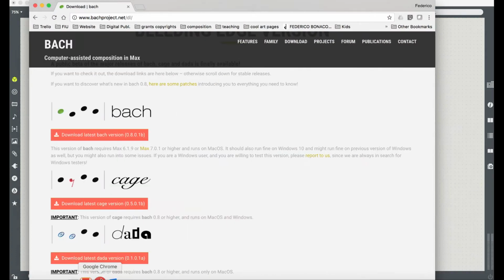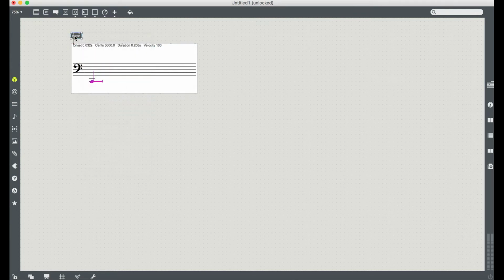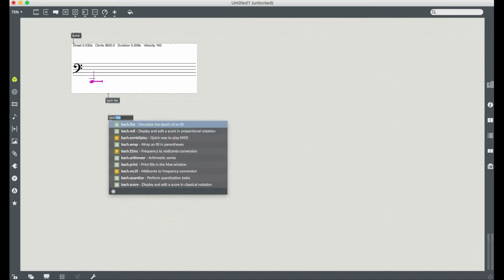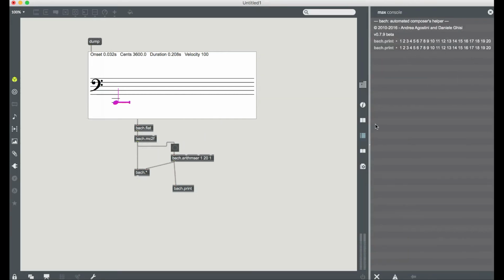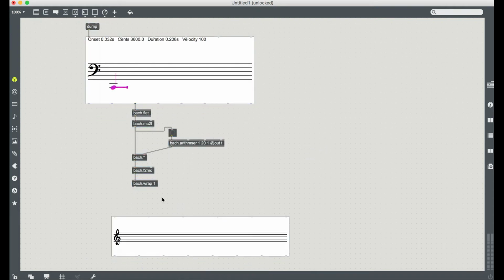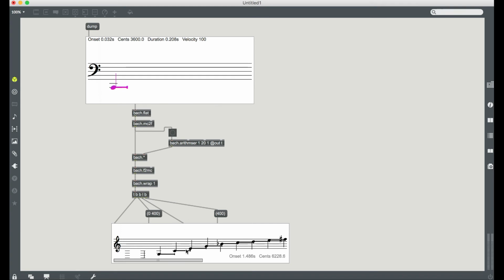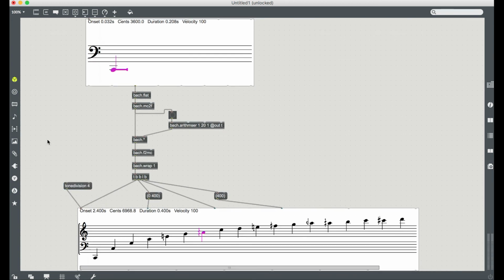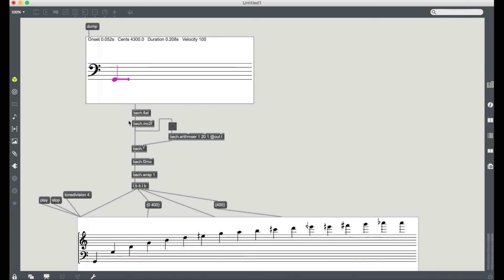Max MSP Bach Library Tutorial - harmonic series